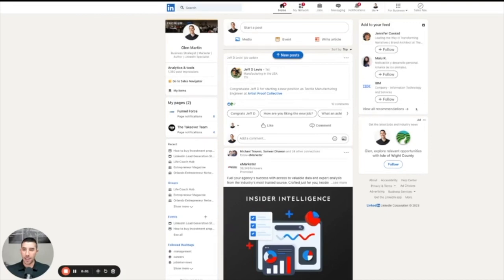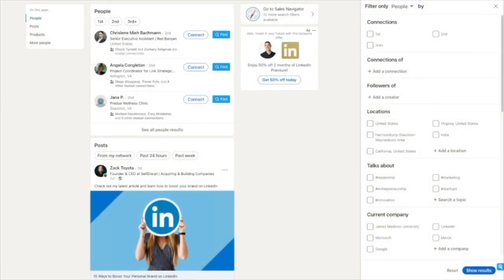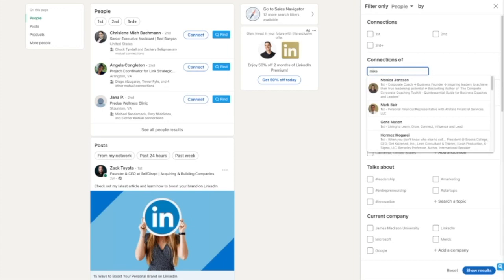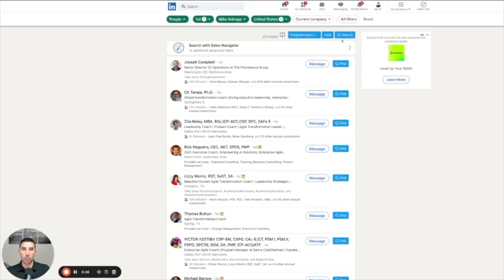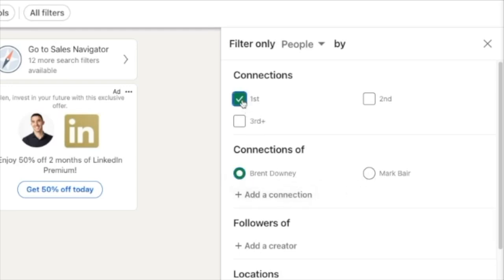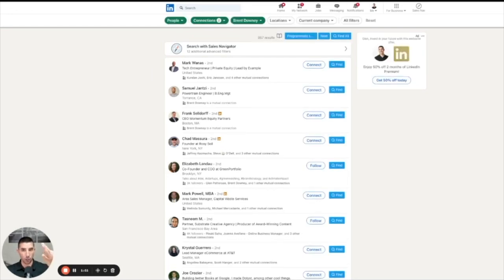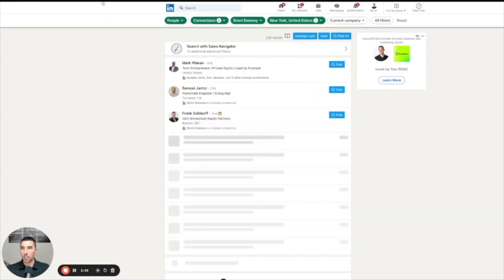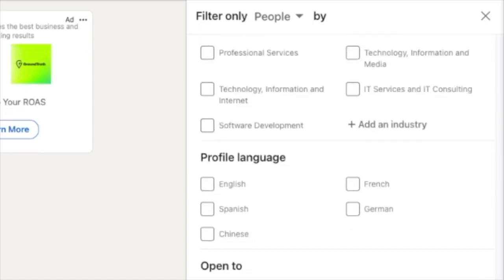The Perfect Linkedin Search Formula For Finding Your Dream Prospects!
Welcome to a game-changing session on LinkedIn strategies! In this exclusive mini master class, Glen reveals a powerful approach to connect with your ideal clientele. Discover how to leverage 2nd and 3rd degree connections of influential people in your prospect's industry to create a curated search tailored to your business needs.

🔍 In this Master Class, Glen Covers:

Crafting a curated search strategy on LinkedIn.
Identifying and reaching out to 2nd and 3rd degree connections.
Networking with key influencers in your industry.
📈 This strategy is more than just a theory; it's a practical, actionable method that you can implement right now to see real results. Whether you're a seasoned marketer or just starting out, this class is packed with insights to refine your LinkedIn networking and prospecting techniques.

💡 Key Benefits:

Connect with the right audience.
Build meaningful professional relationships.
Expand your reach within your target industry.
👉 Ready to transform your LinkedIn strategy? Watch now and start implementing these invaluable techniques today!